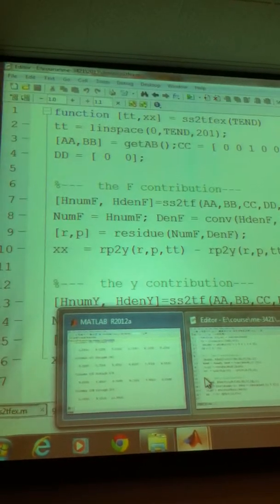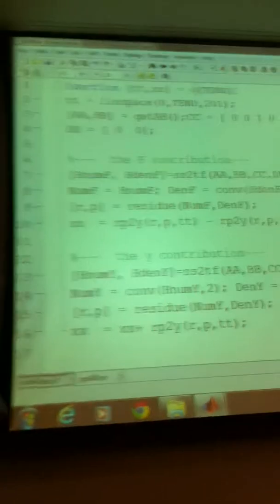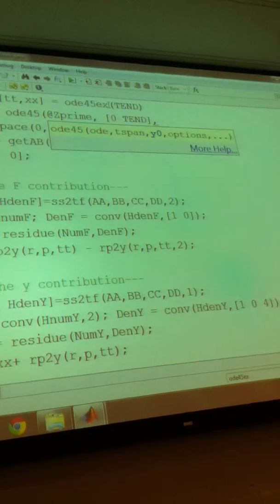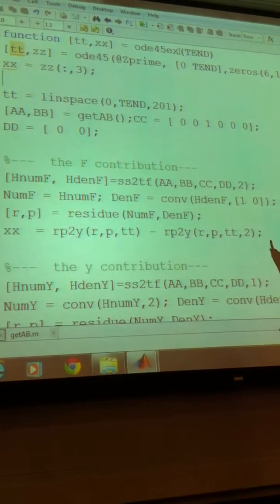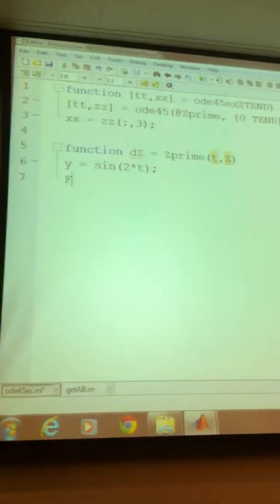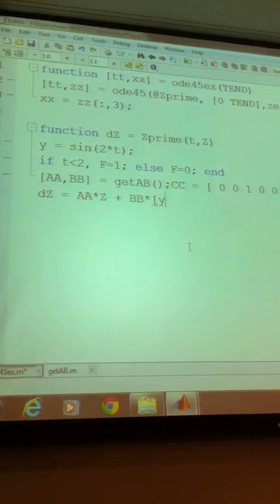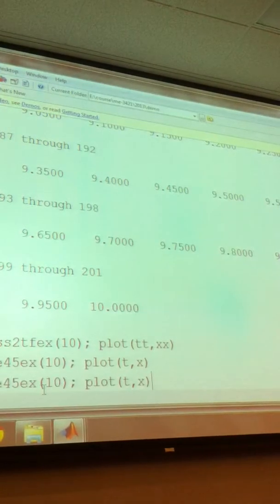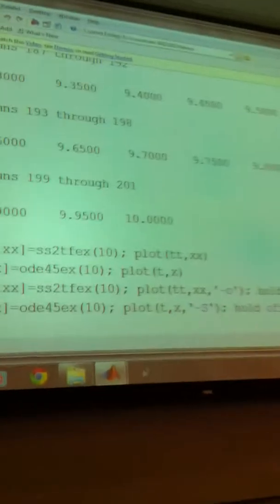04.10.14 Dynamic Systems Video 2